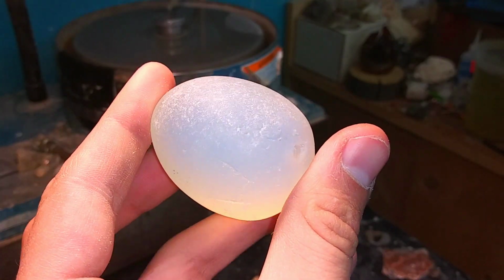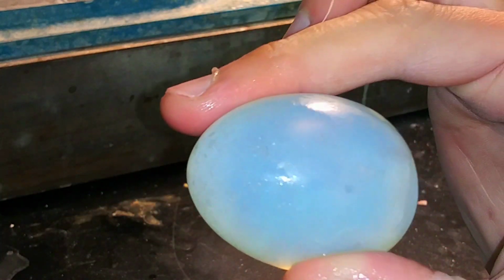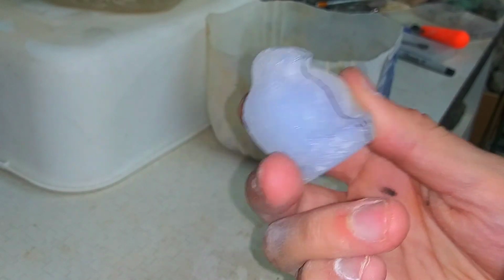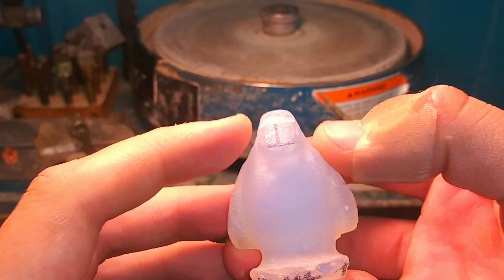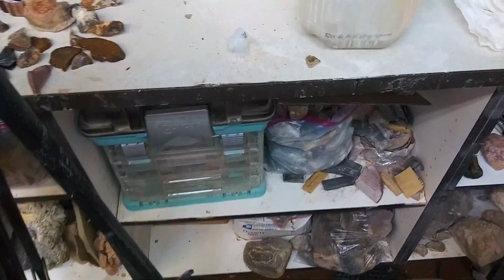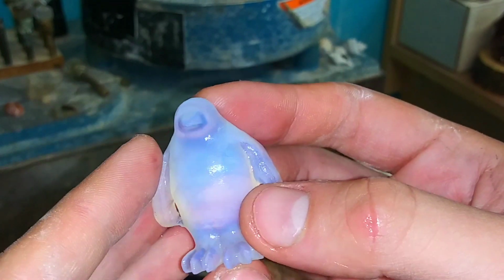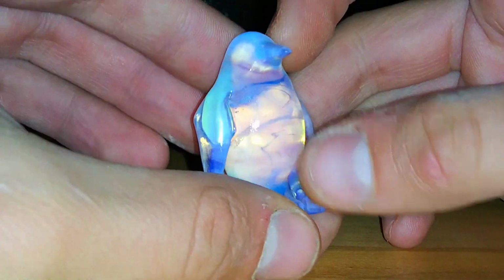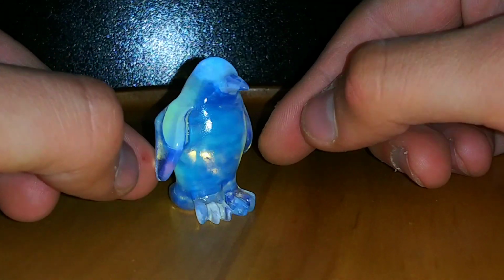I Carved a PENGUIN out of OPALITE!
In this one, I take a an opalite egg and carve it into a penguin! This one was a lot of fun to make! Opalite is definitely one beautiful material that looks good no matter what you do with it, so maybe we need to do some more opalite carving in the near future! Let me know what you thought of the finished product down below in the comments, I hope you enjoyed, and I will make sure to have another one out very soon!

Well check out this playlist filled with all of my channel's highlight moments including hunts, projects, and other shenanigans!: